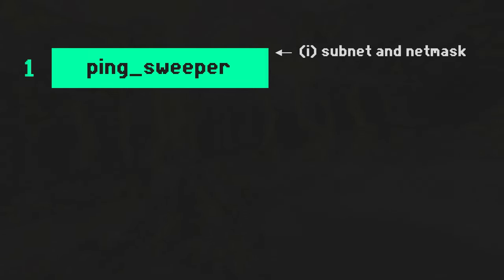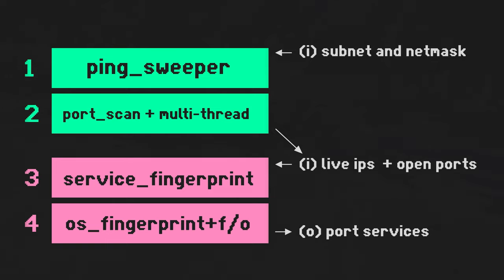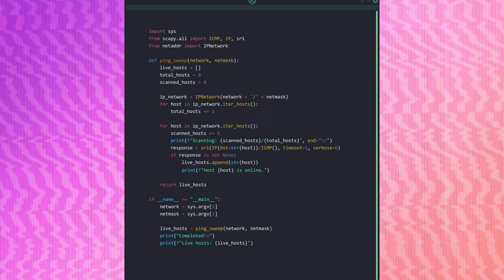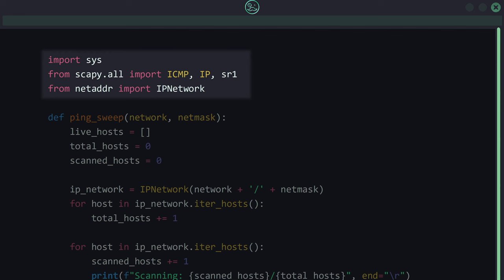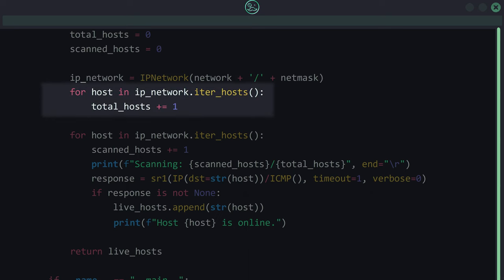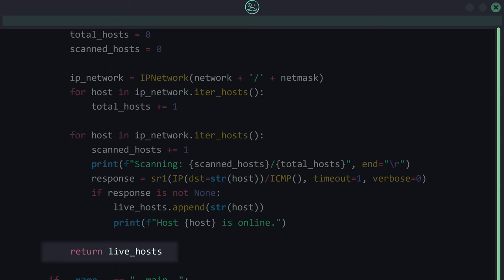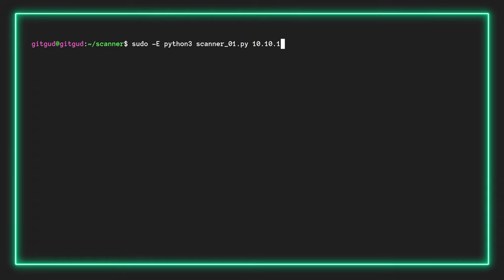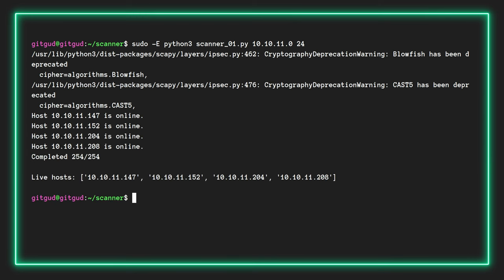Python Cybersecurity for Beginners: Scanners Part 1 - Ping Sweeper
LINKS TO OTHER VIDS IN THE FIREWALL SERIES:
~~WIP~~

This first (of five) installments of network scanners in our series of Python Cybersecurity mini-projects. These projects are designed for beginners: if right now you just know the basics of Python syntax this is a perfect way to start applying that knowledge in a practical manner while learning more about how Python is used in cybersecurity.

In this first lesson we'll build a ping sweeper, a simple yet pragmatic tool which can scan a subnet and return a list of live hosts.

TIMESTAMPS
00:00 Intro
01:21 Lesson Overview
02:19 Code Breakdown
05:16 Code Execution
06:51 Outro

Music Cred: Karl Casey @ White Bat Audio